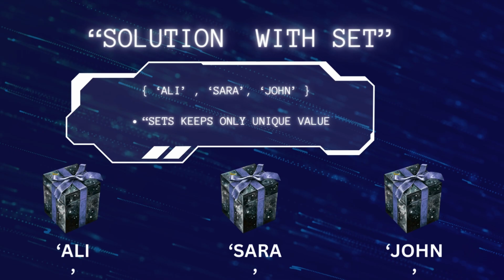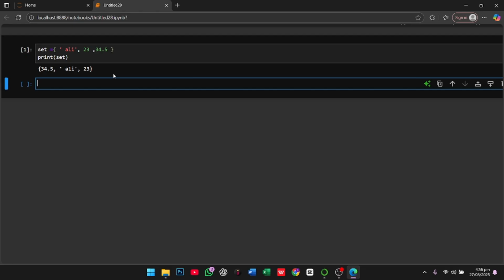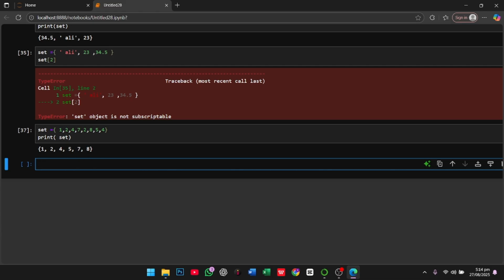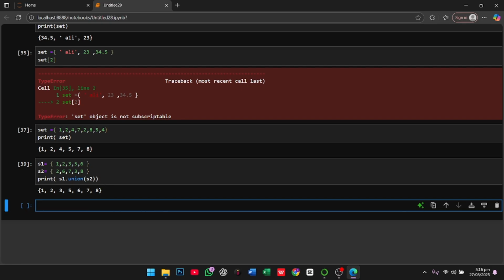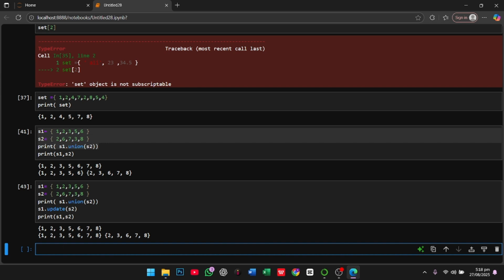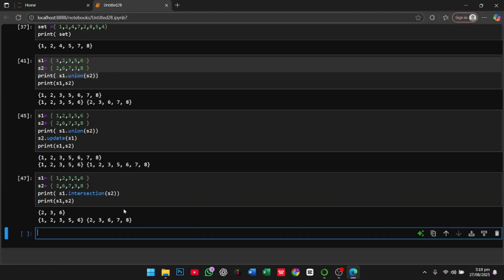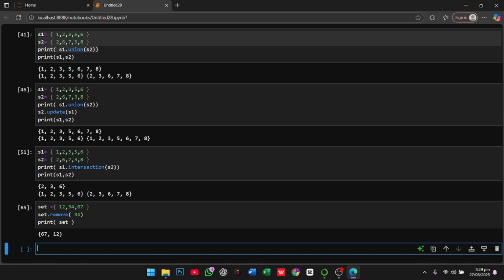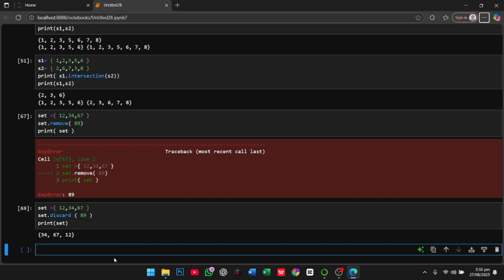Python Sets Explained | No Duplicates Allowed 🚀”| Beginner guide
Want to avoid repeated values in your Python programs? 🤔
In this video, I explain Python Sets in a simple and beginner-friendly way. You’ll learn what sets are, how they work, and why they’re better than lists when you need unique values.

💡 Example included: Imagine a company giving gifts to employees — if you use a list, names get repeated, but with a set, everyone gets only one gift 🎁. That’s the power of sets: clean, precise, and no duplicates!

✅ What you’ll learn in this video:
 • What is a Python Set?
 • Difference between Set and List
 • Why Sets don’t allow duplicates
 • Real-life example (Company Gifts Scenario)

👉 In the next video, we’ll move on to if-else statements and learn how to make decisions in Python programs.